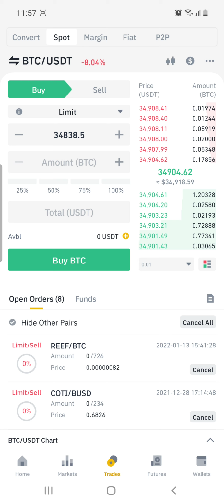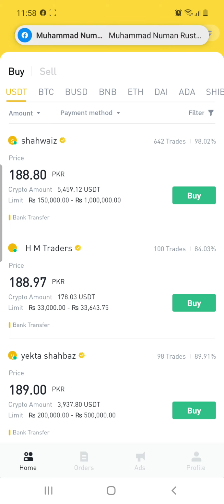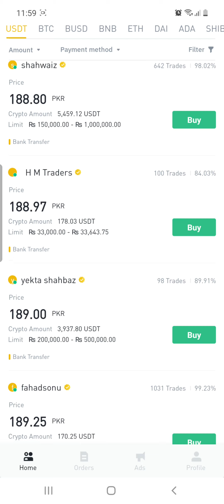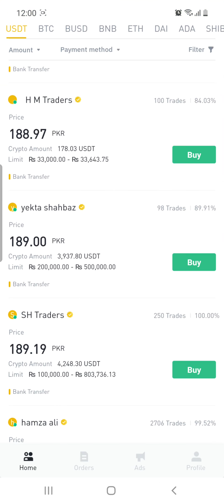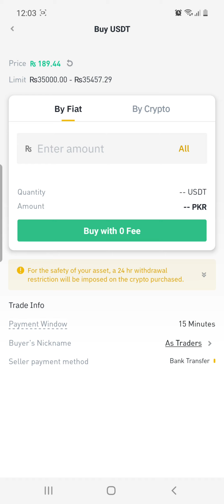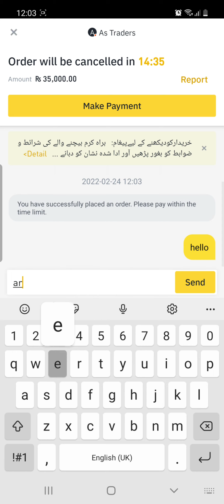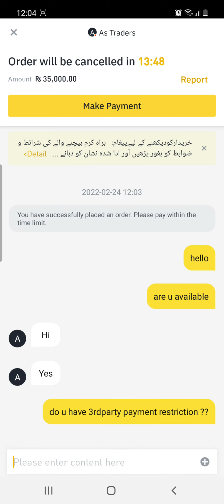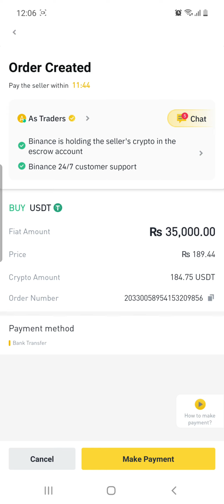How To Buy USDT Using P2P At Binance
EASY WAY TO BUY USDT FROM P2P